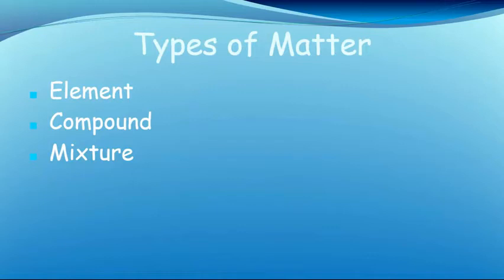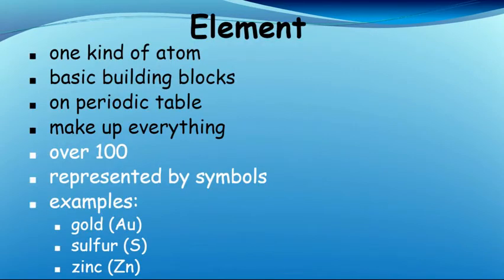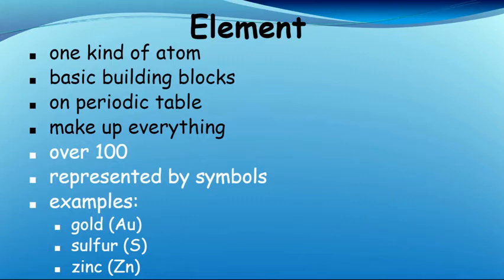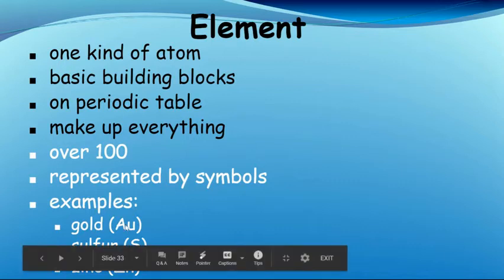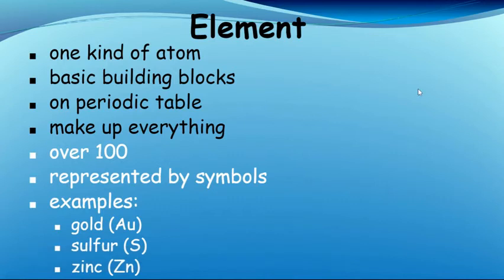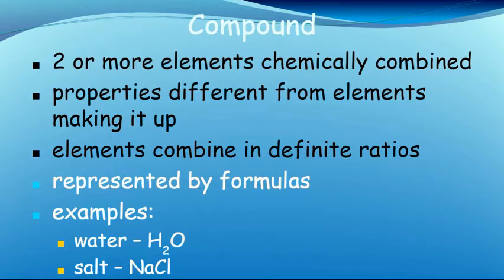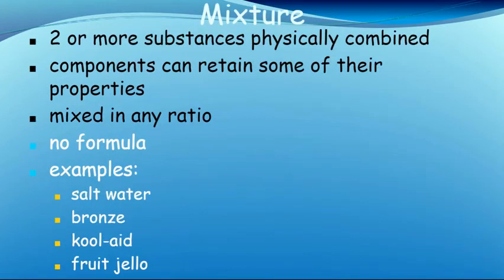Introduction to Types of Matter